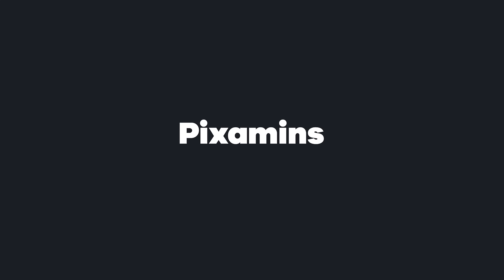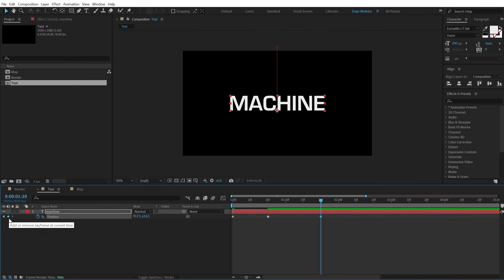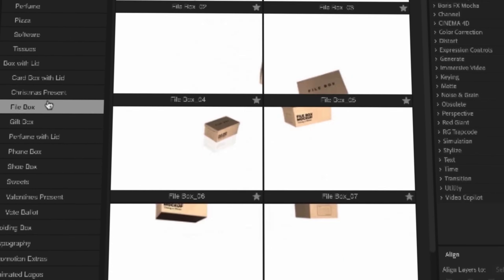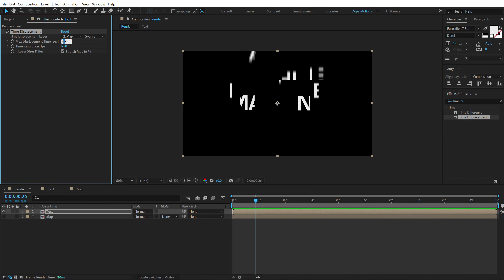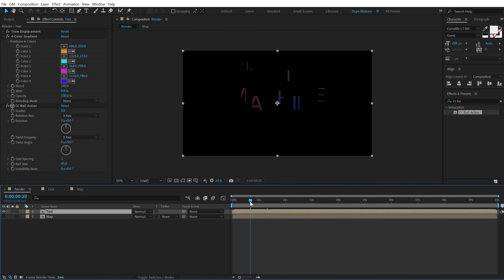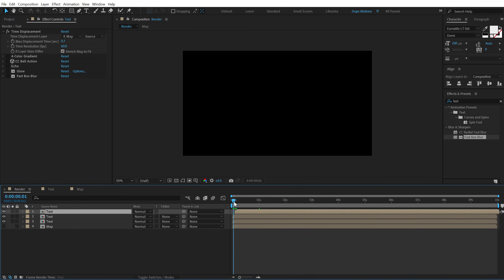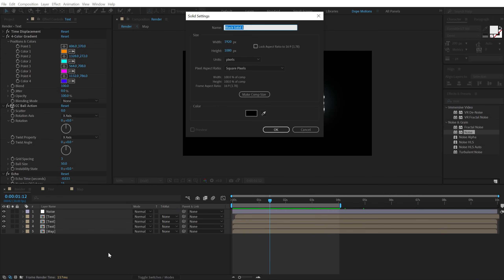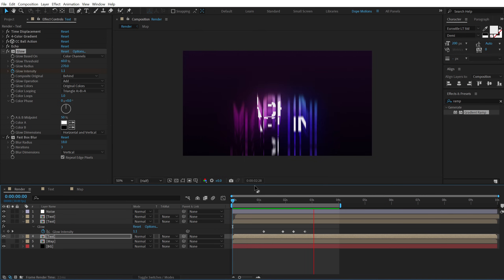ADVANCED Text Displacement Animation in After Effects - After Effects Tutorial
Hey everyone in this after effects tutorial we will create an advanced text displacement animation in after effects and we will also cover topics like text animation in after effects, text glitch effect in after effects, glitch effect in after effects, text glitches in after effects and more!